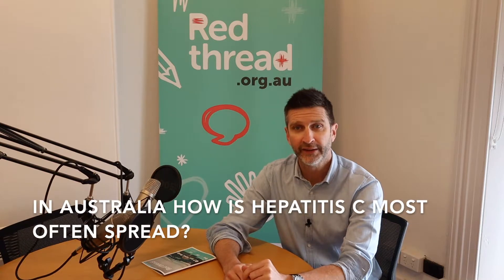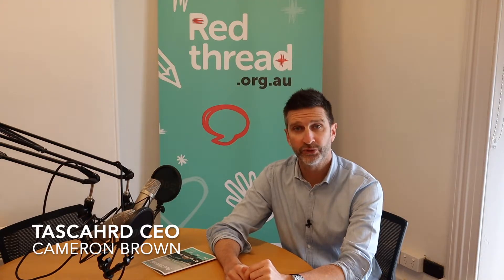In Australia how is Hepatitis C most often spread?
Keep up to date with your sexual health at redthread.org.au